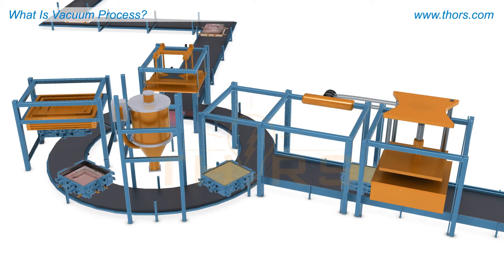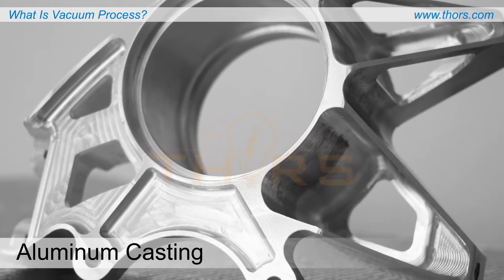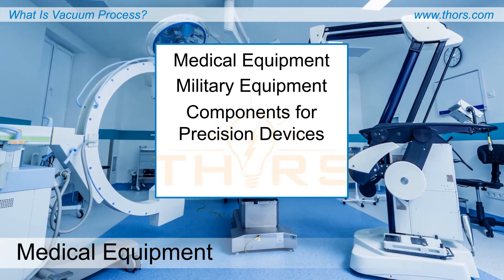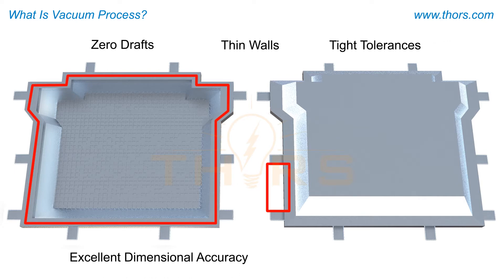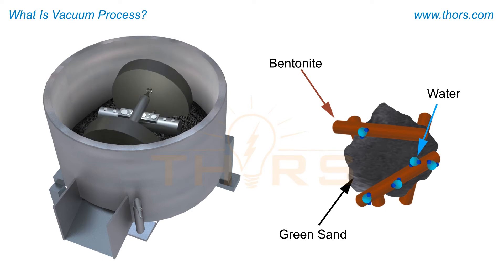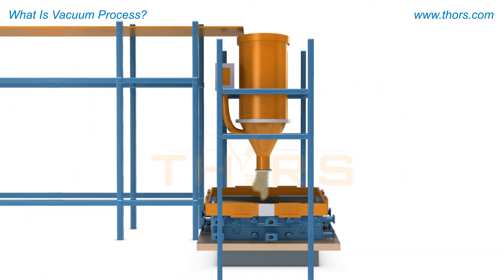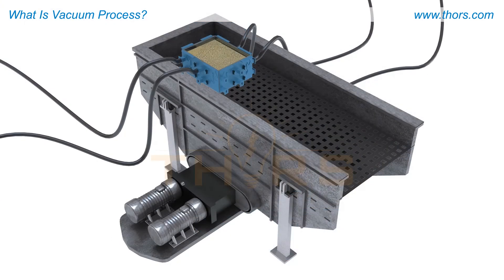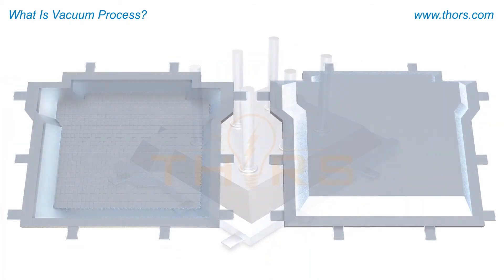What is Vacuum Process? || THORS Vacuum Process Fundamentals Course Preview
What is vacuum process? Find out in this preview for the Vacuum Process Fundamentals course from THORS eLearning Solutions.

Vacuum Process Fundamentals | Course Learning Objectives
1. Understand the life of a casting manufactured by vacuum process molding.
2. Identify the equipment used in vacuum process molding.
3. Learn about the design considerations for pattern and mold making.
4. Comprehend the processes and procedures that define the vacuum process.
5. Diagnose the casting defects manufactured by the vacuum process.